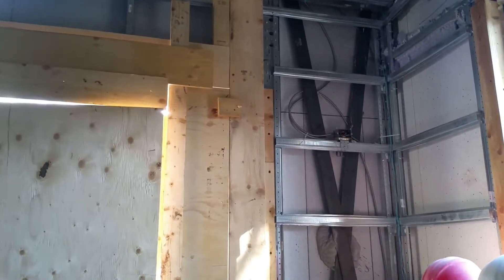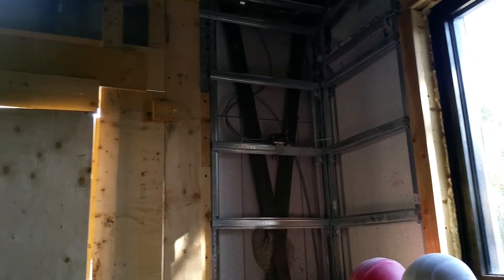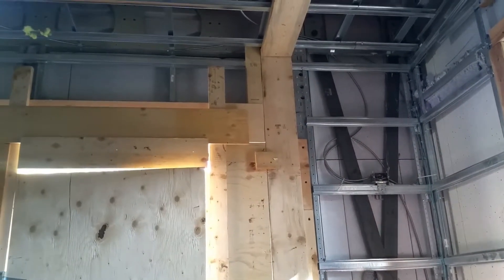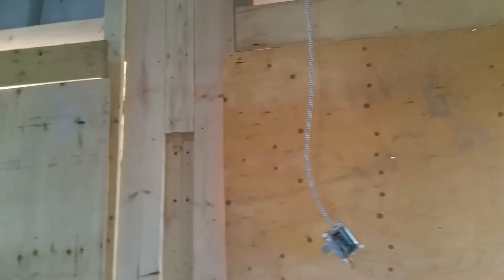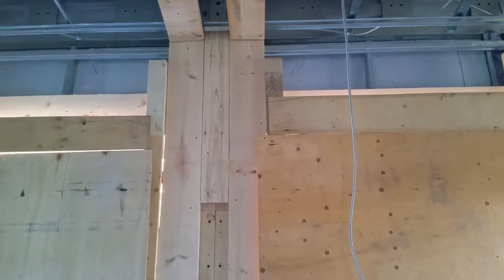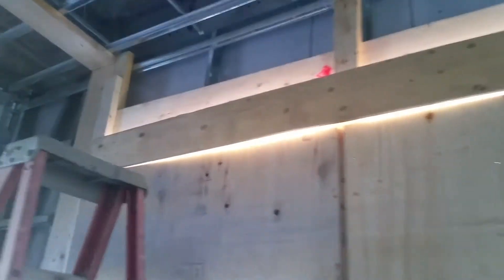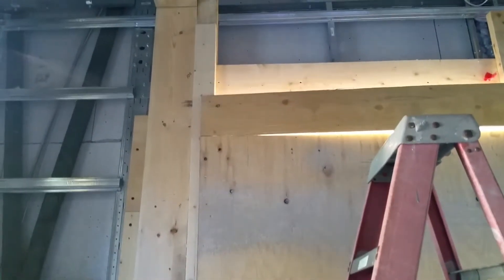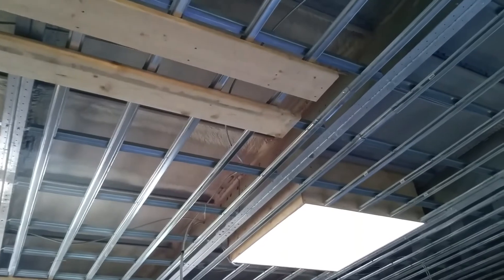JENNINGS GARAGE DOOR BACKFRAMING